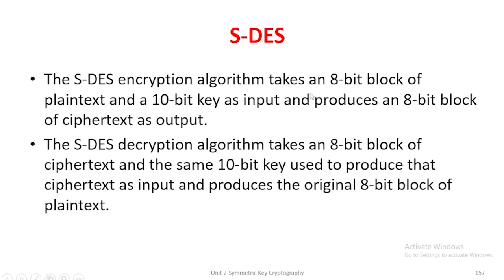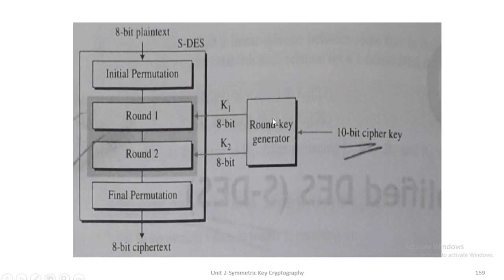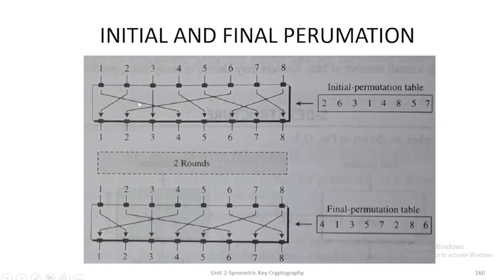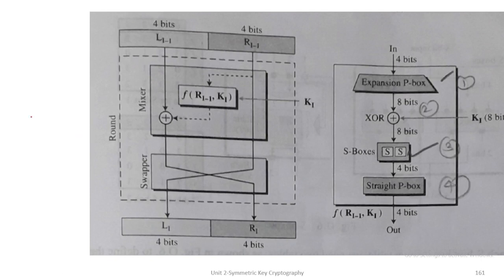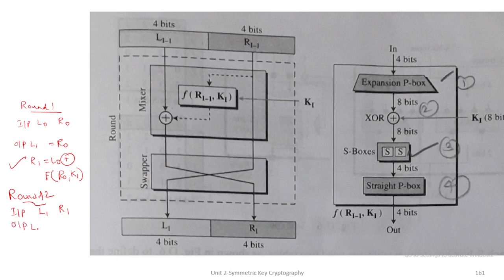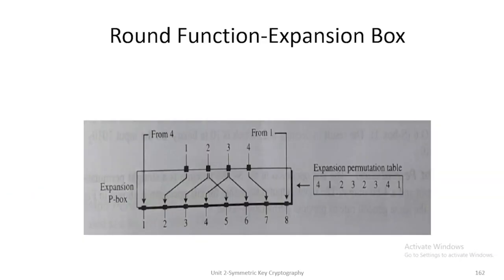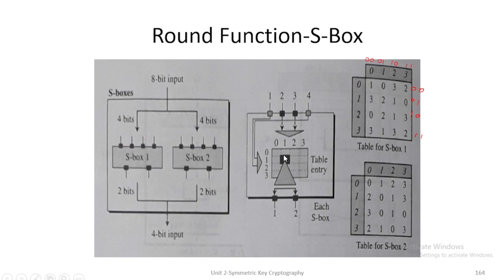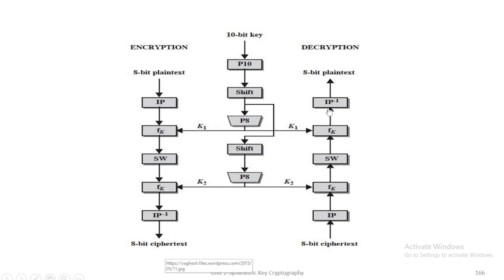CCS | Unit-2 | Lec-11 | S-DES algorithm Round Function